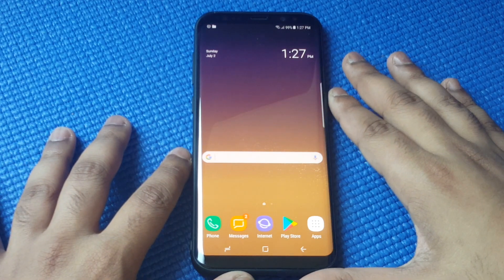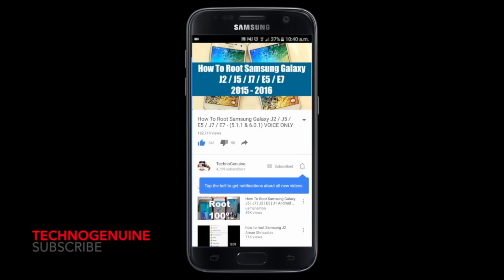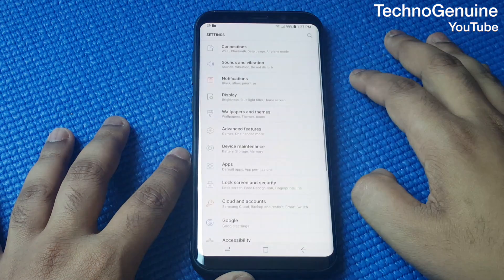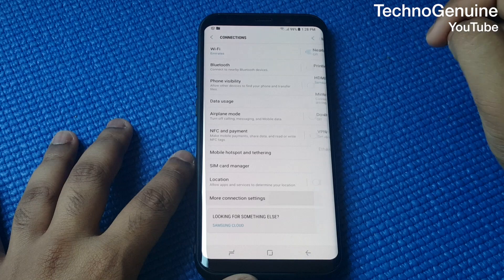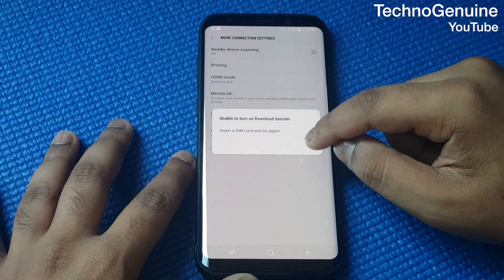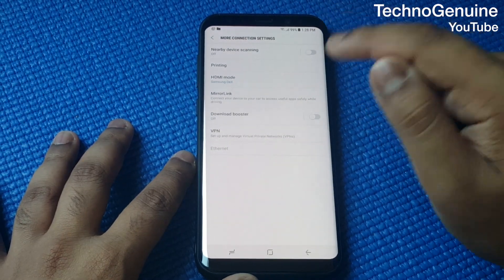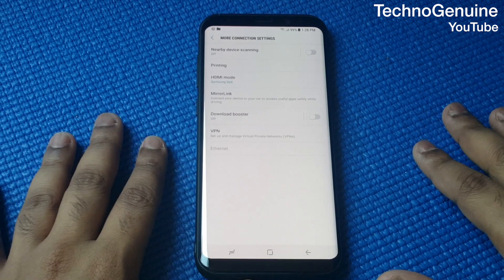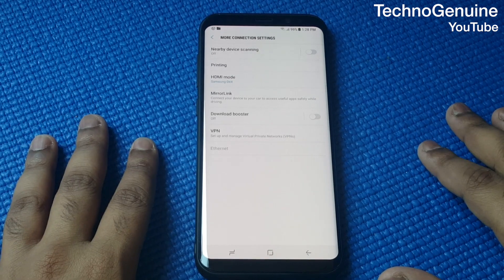How To Activate Download Booster on Samsung Galaxy S8 and S8+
This video shows you how to enable or disable Download Booster on Galaxy S8 and S8+. It can also work on other Android device: Lollipop, Marshmallow, Nougat.